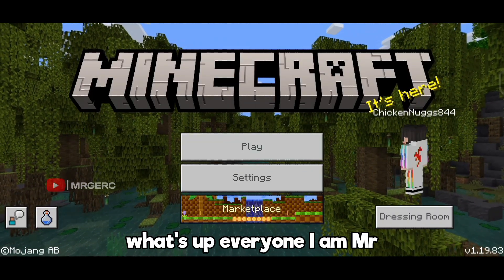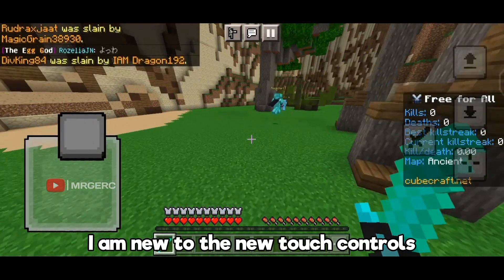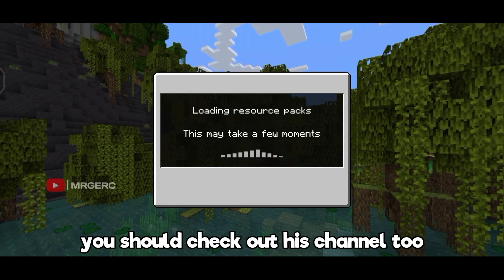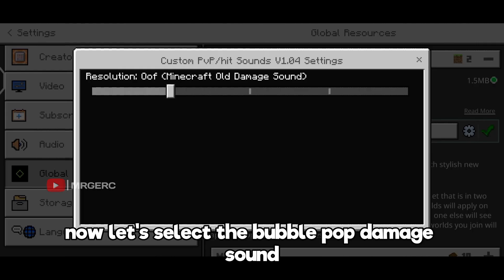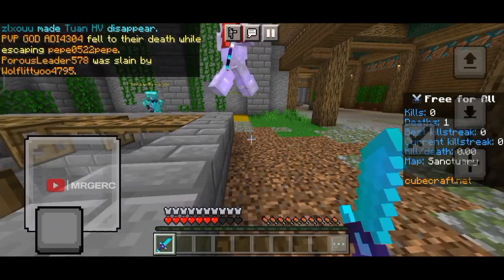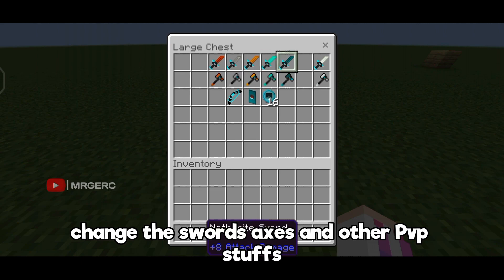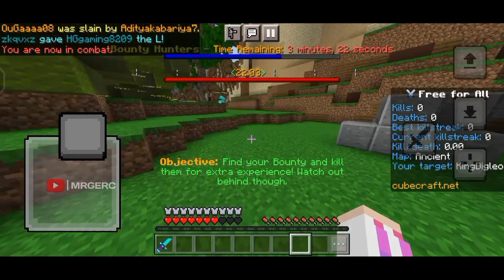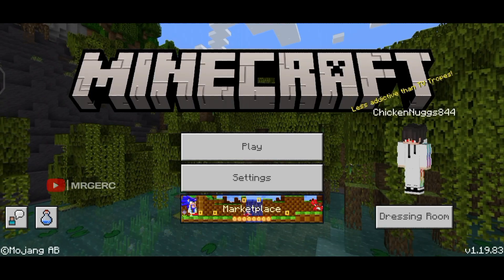Custom Hit Sounds for PvP Domination! || Craft the Ultimate Resource Pack for MCPE PvP Battles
In this thrilling Minecraft Pocket Edition (MCPE) adventure, we delve into the world of PvP like never before! Prepare to unleash your unique style and conquer the PvP arena with our exclusive feature: custom hit sounds. Gone are the days of generic sound effects. Now, you can personalize your combat experience by choosing your own custom hit sounds, adding a whole new level of excitement to every battle.

But that's not all! To truly elevate your gameplay, we'll guide you through the process of creating the ultimate resource pack for MCPE. With this comprehensive guide, you'll have the power to customize everything from textures to animations, ensuring every aspect of your game is tailored to your preference.

Join us on this epic journey as we explore the possibilities of custom hit sounds and resource pack creation. Whether you're a seasoned PvP expert or just starting your MCPE adventure, this is your chance to stand out from the crowd and dominate the PvP scene like never before. Get ready to leave your mark on the battlefield with this game-changing experience!

Now you can ignore